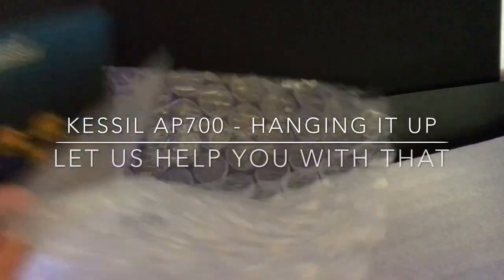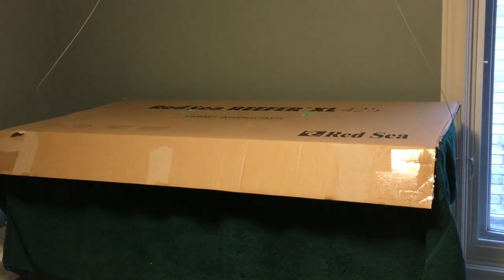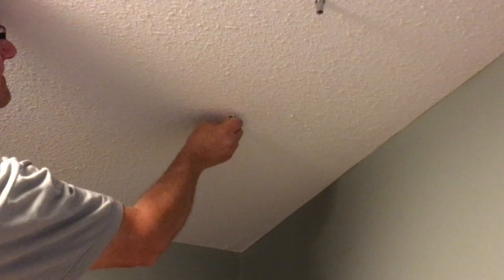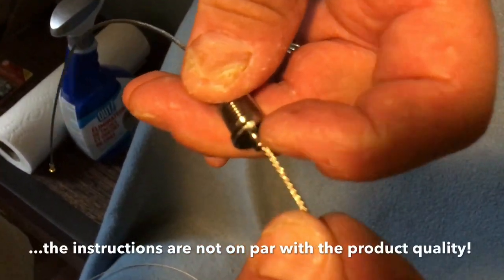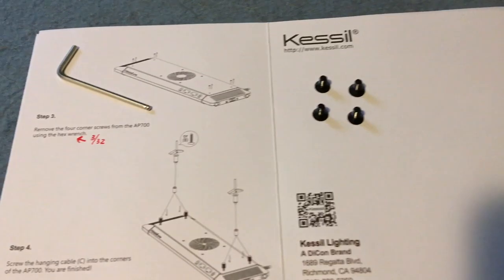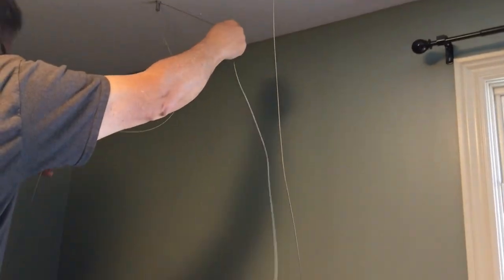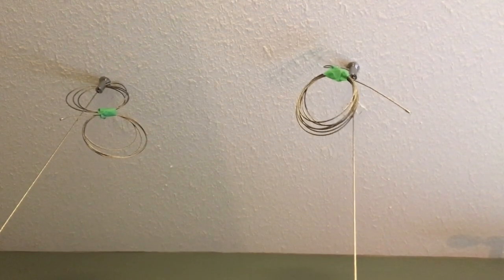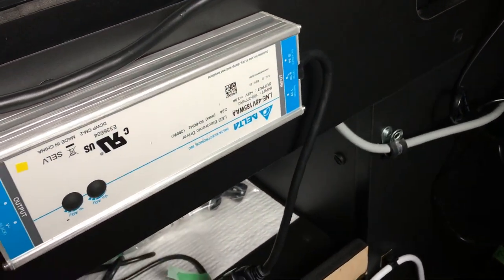KESSIL AP700 Ceiling Mount - let us help you with that.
Before installing the AP700 for the Red Sea Reefer XL 425 we looked online for some guidance because the instructions left a lot to be desired. Ummm, there's not much out there. So this video will hopefully provide help to anyone who might need it. Keep in mind we're operating from a point of very little experience with this kind of thing. So some might think I'm being overly demanding. My point as always, is HOW HARD CAN IT BE for the manufacturer and designer, to include enough information about their product that their customers will have confidence they'll be successful using it? Especially with how expensive these things are. Okay, thanks for listening to my rant. On with the show!